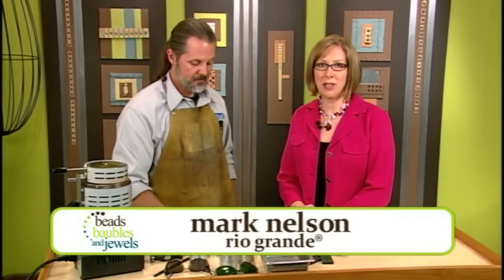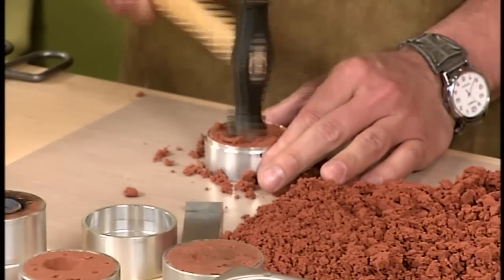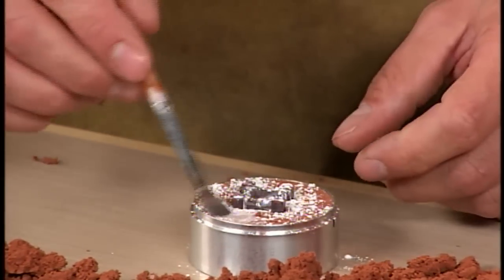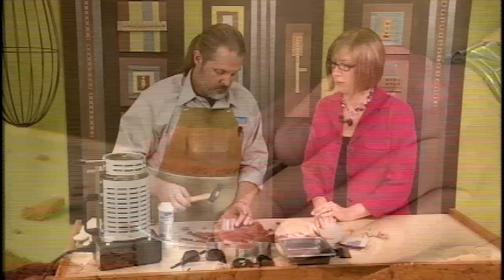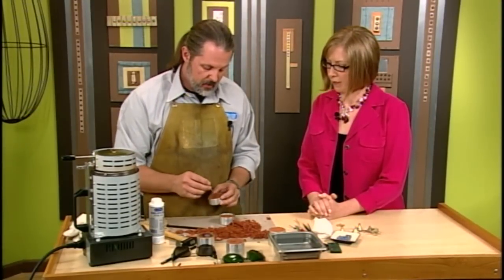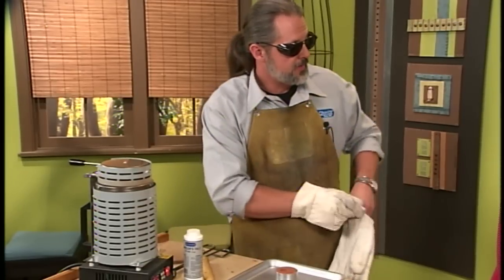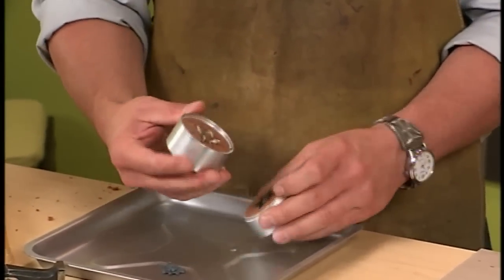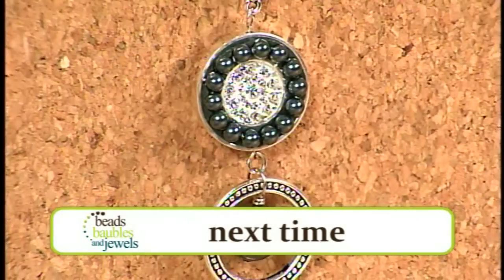How To Sand Cast a Bead Frame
Learn how to sand cast a bead frame using an electro melt furnace. Join Mark Nelson in this Beads, Baubles & Jewels segment as he demonstrates how to use the Deft™ Clay casting system alongside an automatic melting furnace to create stunning bead frames out of various casting grains such as bronze, silver and gold.